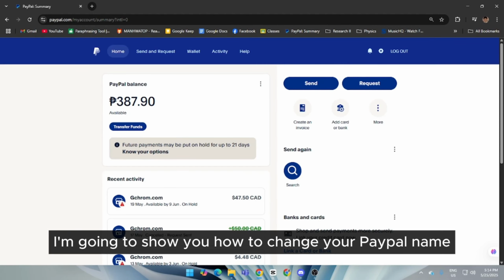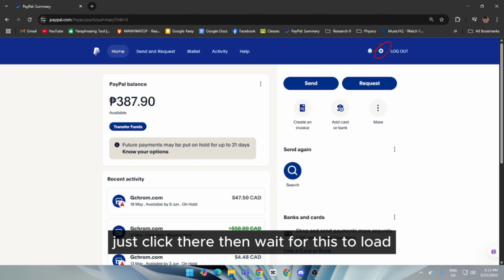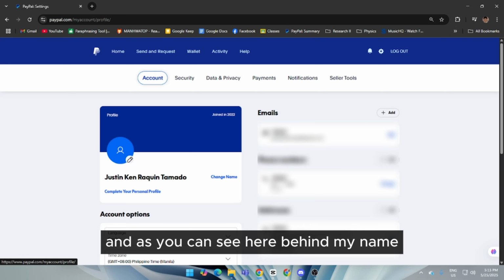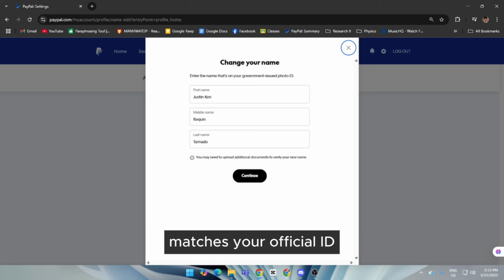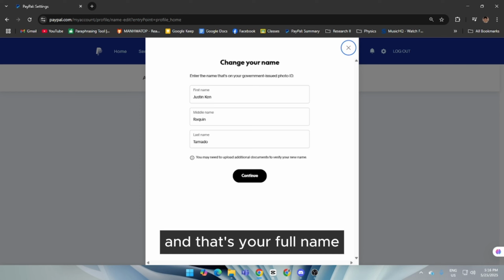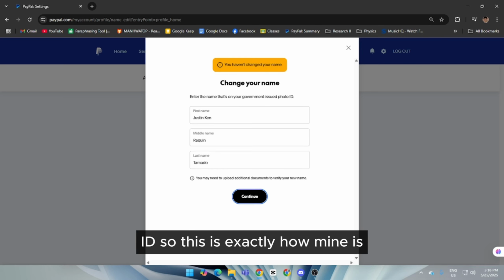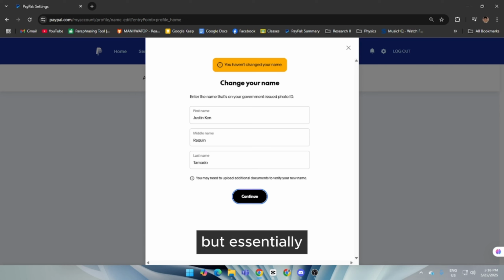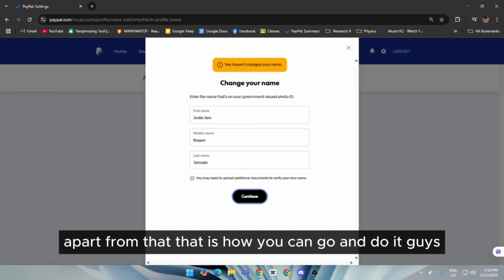How To Change PayPal Name 2025- Full Guide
This updated PayPal username change guide walks you through how to update your PayPal username, fix display name issues, and complete a full PayPal account name change legally. Whether you're trying to change your name on PayPal iOS 2025, Android, or desktop, this step-by-step PayPal change name tutorial covers it all. You'll learn how to change your name on PayPal app, how to change username on PayPal if account is limited, and even what to do if your PayPal username change is denied.
We’ll guide you through every step:
2. Navigate to Settings (⚙️ gear icon at the top right).
3. Click on "Change name" in your profile.
4. Select your reason for change—legal name update, marriage, or correction.
5. Follow the on-screen instructions and, if prompted, upload ID for PayPal username change (make sure it’s clear, unexpired, and shows all four corners).
6. Click Update Name or Continue to finalize.
Whether you're on mobile, iPhone, or Android, you'll also see how to change PayPal profile name, adjust PayPal login credentials, or hide your name for privacy. This is your complete PayPal name update 2025 tutorial—easy, legal, and fully verified.